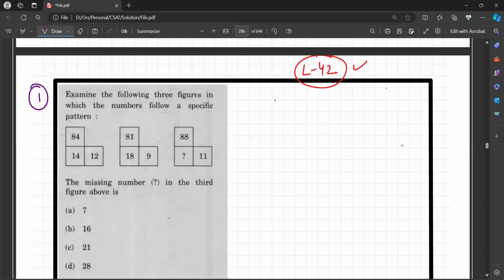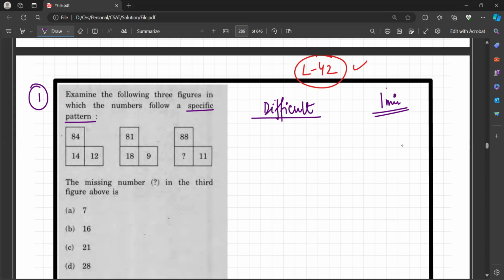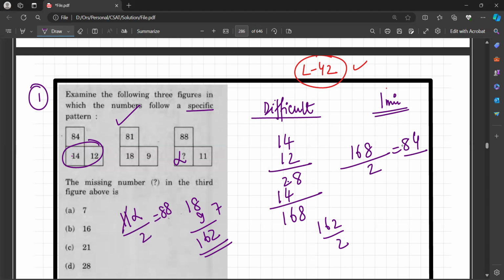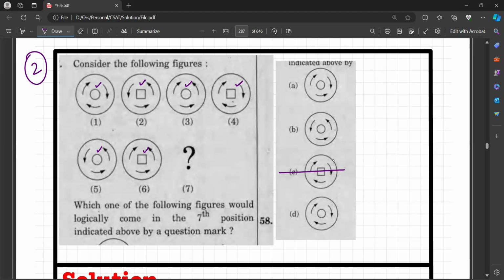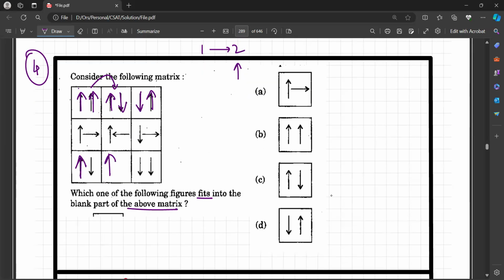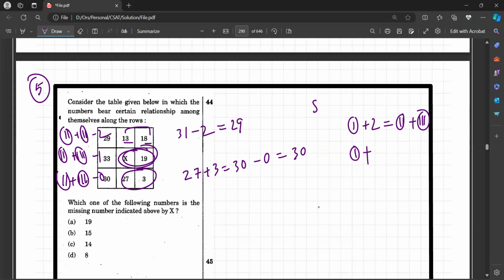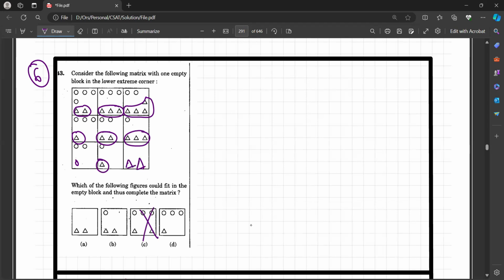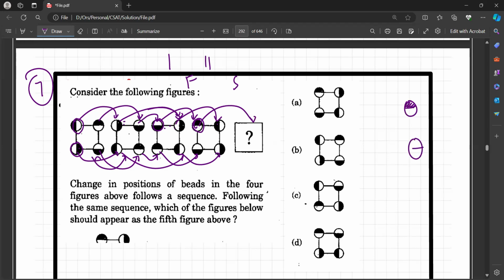UPSC Prelims CSAT Paper: In-depth Analysis of Previous Year Questions | UPSC CSE Preparation L-42